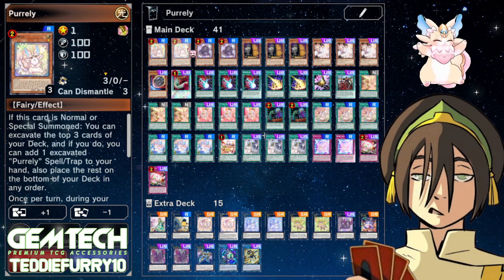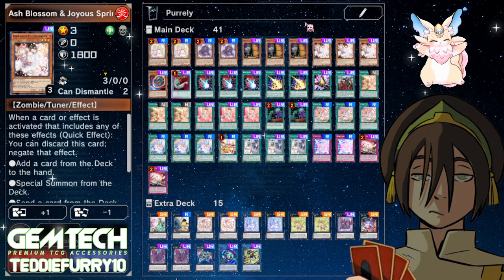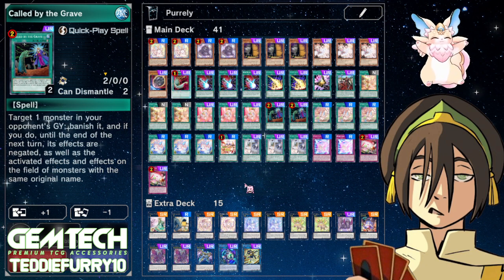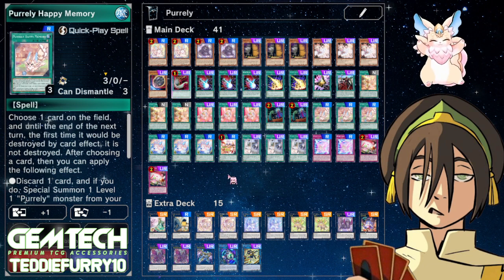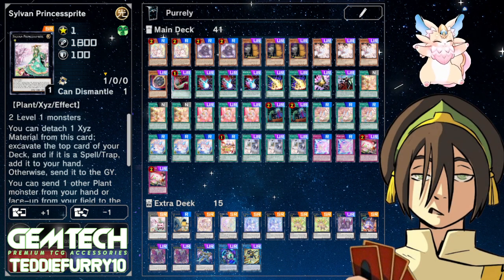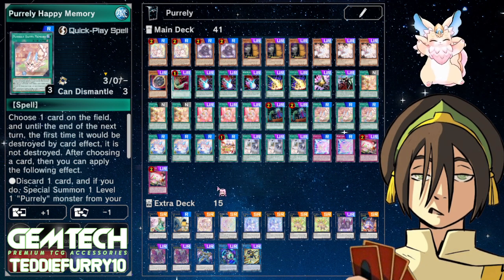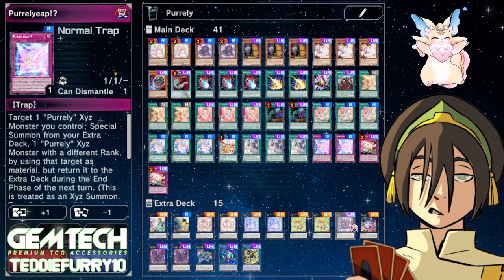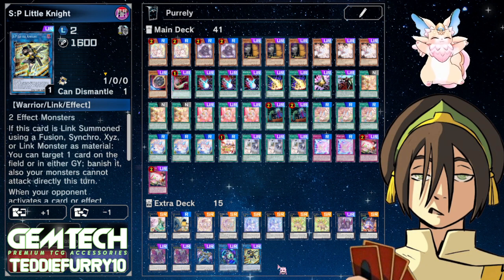【Deck Profile】Purrely Master Duel Deck Profile [28]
People really out here sleeping on my boi, Purrely.